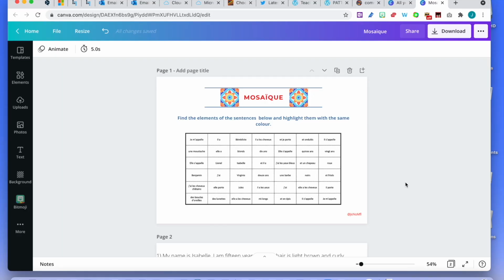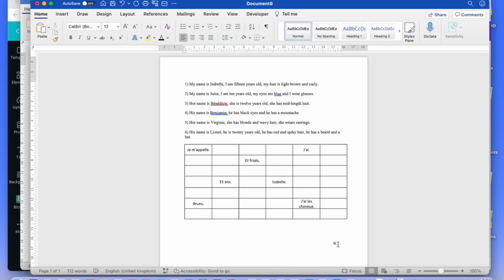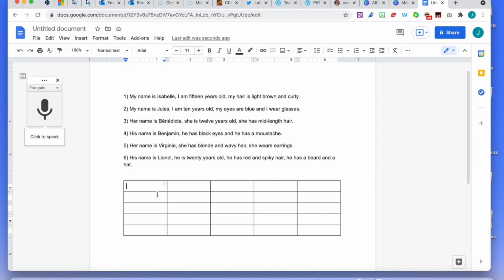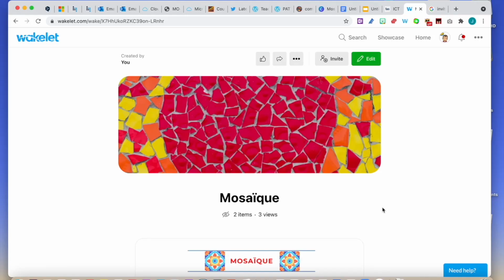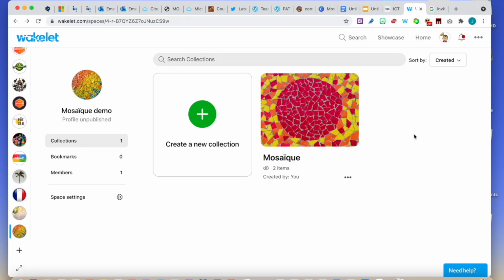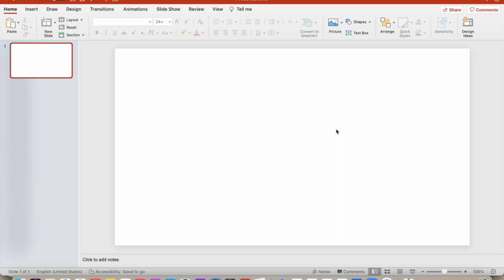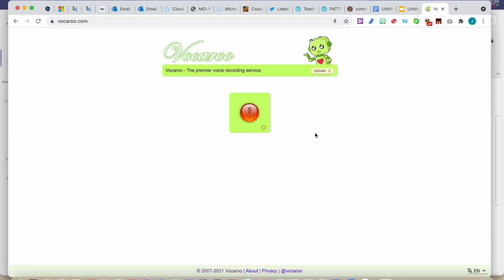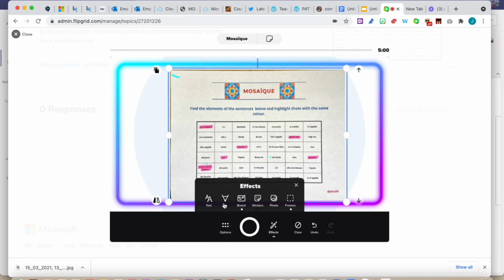Multiple ways to create a Mosaic exercise with a speaking twist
In this video, I will demo how to first of all create the filled grid itself on multiple platforms, depending on your skills, software choices and preferences. Once created, I'll show you many ways for your students to record themselves.

0:32 Making a grid in Microsoft Word
1:08 Dictate
3:06 Making a grid in Google Docs
3:25 Dictate in Google
4:42 Making a grid in PowerPoint
5:00 Mac voice typing
5:26 Making a grid in Google Slides
6:20 Wakelet
8:38 Canva embedded in OneNote/Class Notebook
9:58 Voice recording in OneNote/Class Notebook
10:15 Canva in PowerPoint
10:42 Screen clipping in PowerPoint
11:21 Voice recording in PowerPoint
12:00 Adding a voice recording in Google Slides with Vocaroo
13:24 The wonderful Flipgrid